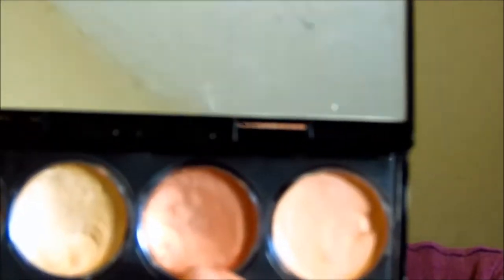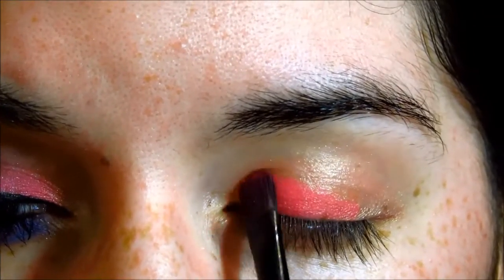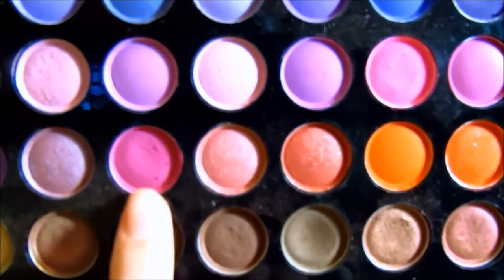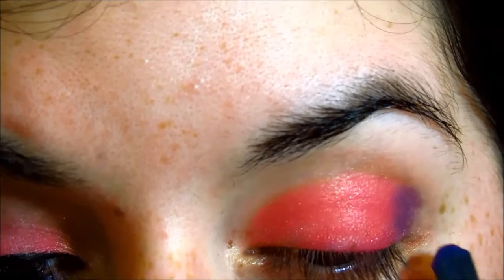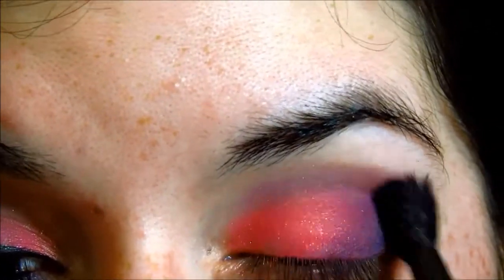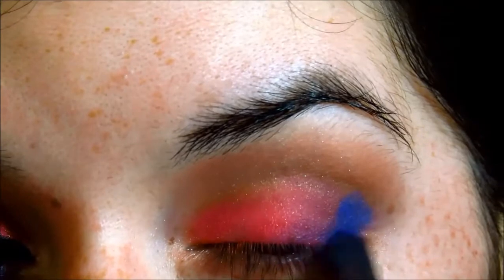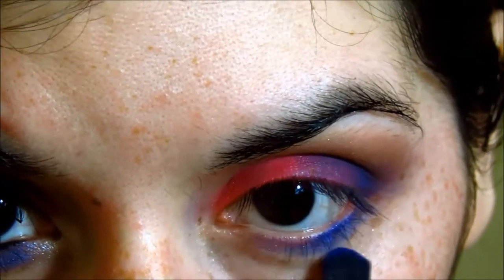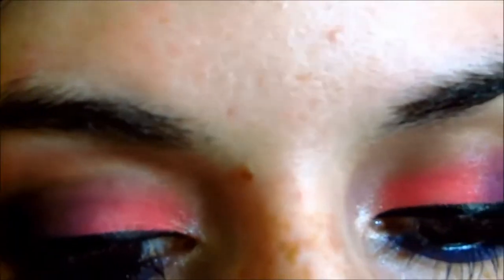Colorful Makeup Tutorial: Pink, Purple, Orange and Blue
This is my very first colorful makeup tutorial, please let me know what you think :D

Song 1: Believe

Can't Thank you enough for allowing me to use your music!